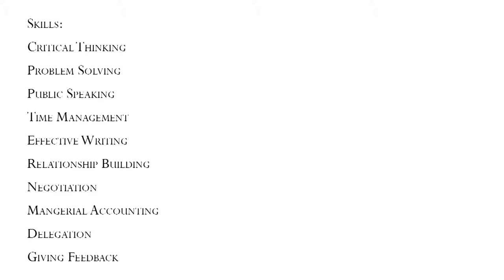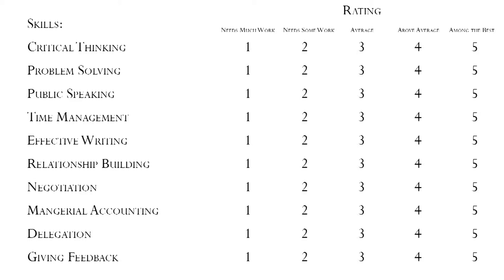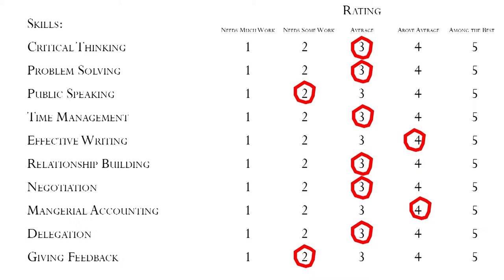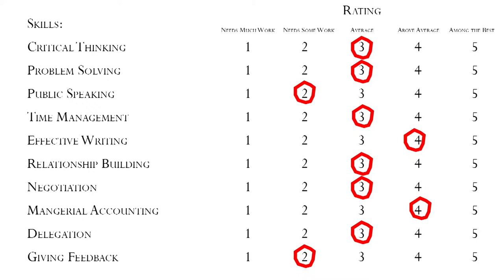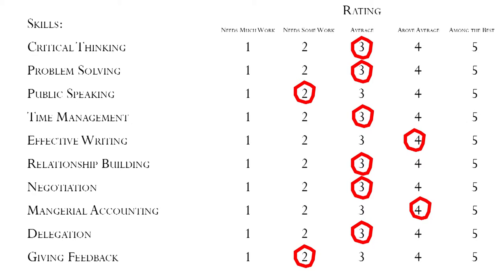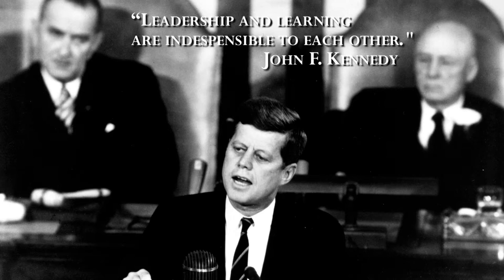Episode 8 - Leadership Skills Self-Assessment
Take our FREE Goal Setting for Success course to achieve all of your biggest goals.

Developing strong skills that support your leadership philosophy and style is a little more straightforward than some of the deep personal reflection we've been doing, but just as important. Your leadership skills are a key piece to exemplifying the leadership traits and core values that you identified to be important to your success. Leadership skills are different from your leadership traits because skills are more of an intellectual pursuit while traits are a little more internal and personal.

Leadership Skills Self-Assessment

In this video, Jason walks you through an exercise you can do to determine the kinds of skills you'll need to take more of a leadership role in your career and personal life. The key to this exercise is to think about where you want to be in the future, not where you are now, and picturing the skills set that the perfect candidate for the job would have. Another important to this exercise is to be honest in your self-assessment of how good you are at these particular skills. You might even want to ask for some candid feedback from a trusted friend or colleague to get a second opinion about how strong your leadership skills are.

Leadership as a Discipline

Great leaders treat leadership as a discipline that needs continual study and reflection. Honestly assessing your leadership skills is a great first step to developing a mindset of life-long learning about leadership that will improve your ability to meet your goals and have stronger connections and relationships with the people around you, both professionally and personally.